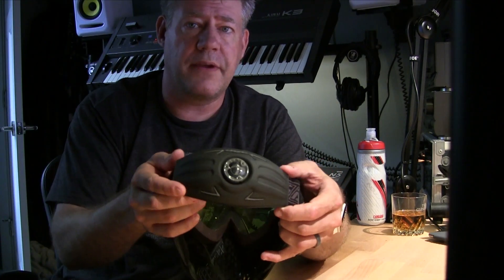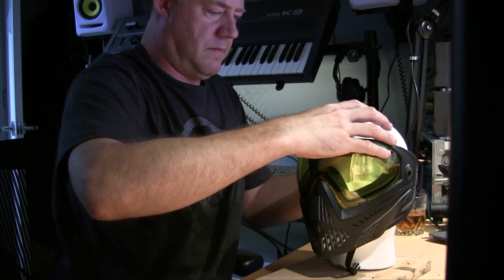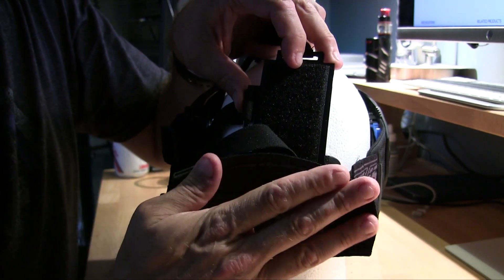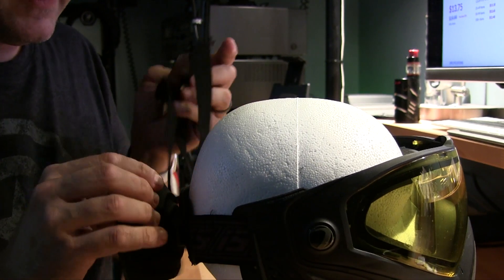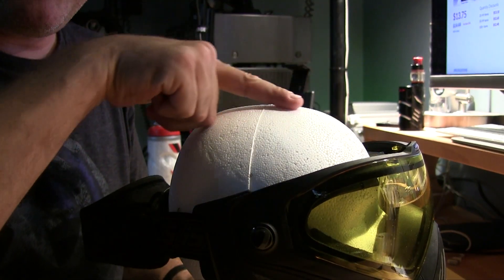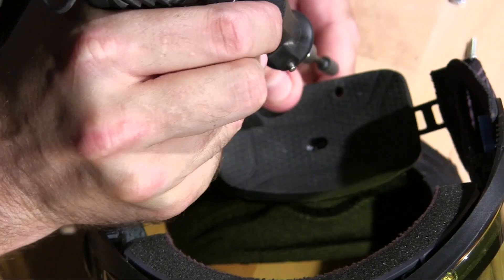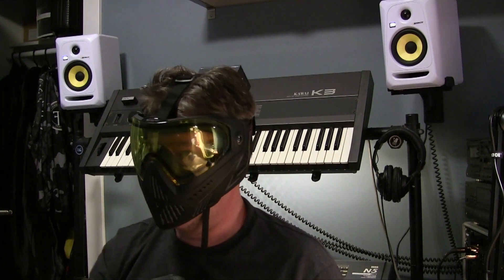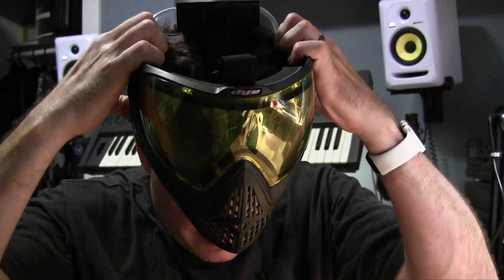Modifying the ExFog